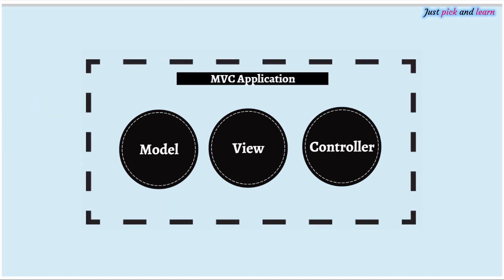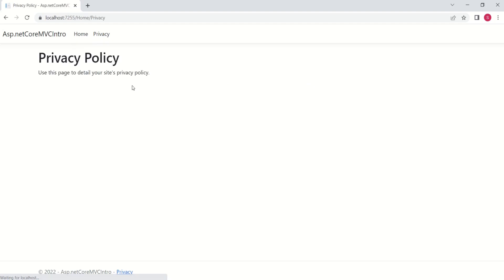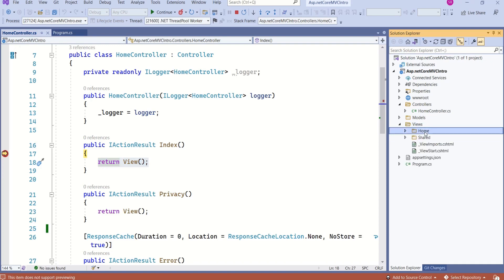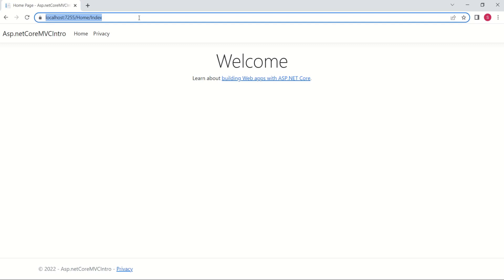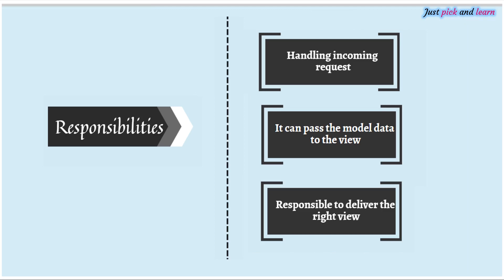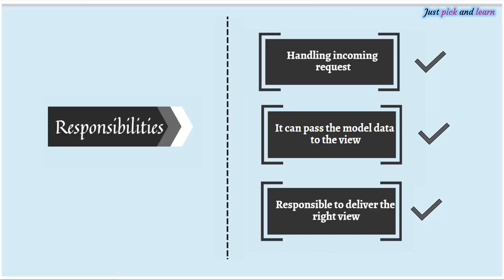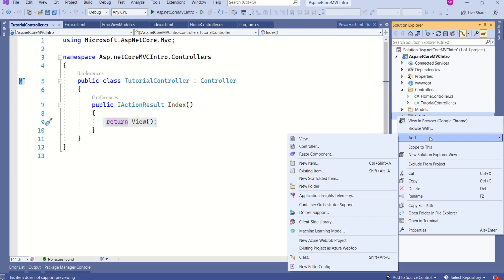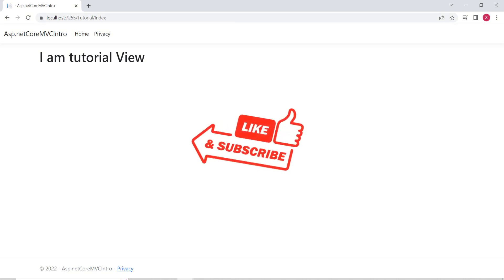Controller in Asp.net core MVC | Asp.net core MVC 6.0 | Asp.net core MVC tutorial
This video is dedicated to Controllers in Asp.net Core MVC application. You will understand several things:
1. Core components of MVC application
2. What is controller?
3. What is action method?
4. How the controller handles the request?
5. How the controller sends model data to the View?
6. How the controller delivers the right view?
7. How to add new controller to the project?

Supporting content:
1. MVC architecture in ASP.net Core